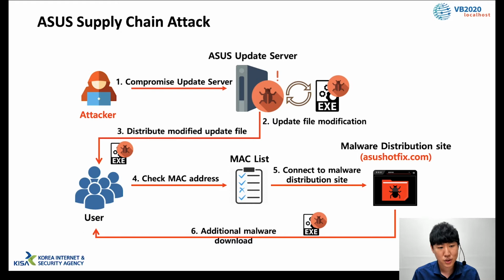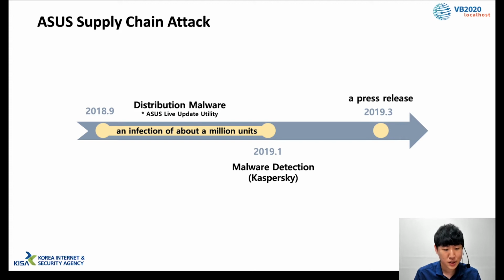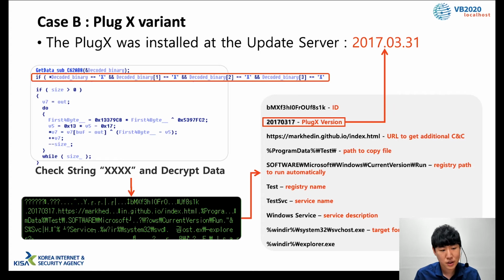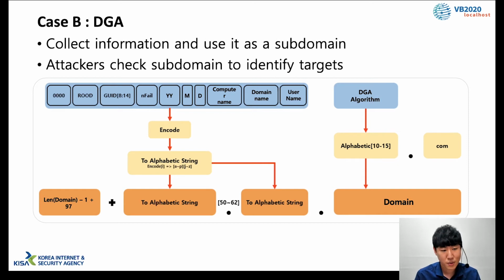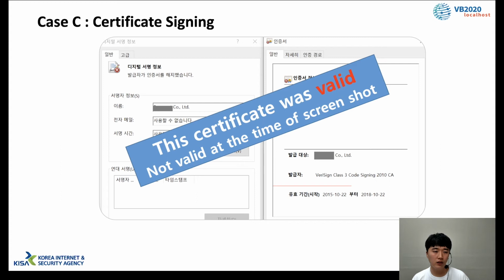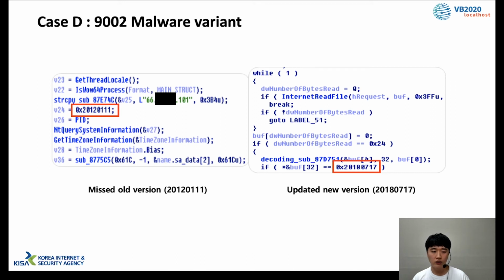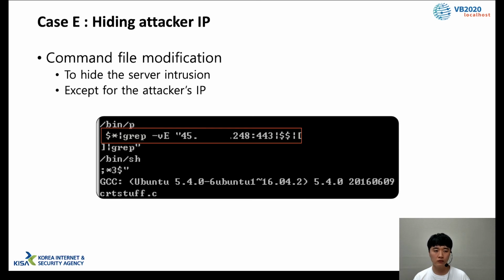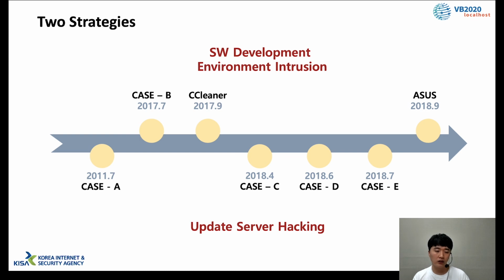Clandestine hunter: two strategies for supply chain attack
✪ PRESENTED BY ✪

• Byeongjae Kim (Korea Internet & Security Agency)
• Taewoo Lee (Korea Internet & Security Agency)
• Sojun Ryu (Korea Internet & Security Agency)
• Dongwook Kim (Korea Internet & Security Agency)

✪ ABSTRACT ✪

In January 2019, Kaspersky discovered the ASUS supply chain attack and called it 'Operation ShadowHammer', conducted by the BARIUM APT group. Since 2010, the BARIUM APT group has targeted game and software development companies from around the world. This group has attempted advanced and intelligent cyber attacks mainly using the 'Winnti' and 'PlugX' malware.

The Korea Internet & Security Agency (KrCERT/CC) analysed several supply chain attacks in the Republic of Korea. And we confirmed a relationship between the ASUS incident and supply chain attacks in Korea.

In this presentation we will talk about the TTPs of the BARIUM group's supply chain attack.

This group used two strategies for supply chain attack:

1. Compromise SW development environment.

2. Compromise update servers.

Cases of supply chain attack in Korea:

1. Attack on anti-virus vendor update server
In 2018, penetration attempts occurred in an anti-virus software vendor's update servers. The attacker gained access to the server via a file upload vulnerability. After local privilege exploit, the pam_unix.so library file was altered to steal account information.

2. Attack on remote control solution manufacturing vendor
KrCERT discovered that malicious code was injected into the software update file. The attacker stole the test account of the remote control solution and hacked the developer's PC. After that, it moved laterally to the development server through malware infection.

3. Attack on NetSarang build server
The attacker stole the TeamViewer account of the NetSarang build server. Then a linker program was used to inject malicious code into the 'nssock2.dll' for distribution to users. The incident is similar to the supply chain attack on CCleaner that occurred in the same year.

KrCERT put the results of the TTPs based on the ATTA&CK matrix. We will present the attack characteristics of this APT group and discuss how to prevent and respond to attacks.

✪ BIO: Byeongjae Kim (Korea Internet & Security Agency) ✪

Byeongjae Kim has been doing intrusion analysis and malware analysis for 10 years at the Ministry of Defense and Korea Internet Security Agency. The agency team has analysed various cases of supply chain attacks recently and continue to think about how to respond. Byeongjae is currently analysing the TTPs of attack groups.

✪ BIO: Tae-woo Lee (Korea Internet & Security Agency) ✪

Tae-woo Lee is in charge of analysis of malicious code and IR at the Korea Internet Security Center (KISC) of the Korea Internet & Security Agency (KISA). Before working at the KISA, he was a malware analyst at an anti-virus company in Korea (ROK).

Currently, he is researching groups carrying out attacks (like ransomware, supply chain attacks and information leakage) that threaten cybersecurity in Korea. He is particularly interested in research related to preventing cyber attacks by groups composed of attackers who speak Korean.

✪ BIO: Sojun Ryu (Korea Internet & Security Agency) ✪

Sojun Ryu graduated from the 'Next Generation of Top Security Leader Program' (Best of Best, BoB) at the Korea Information Technology Institute (KITRI) in 2013, and holds a Master's degree in information security from Sungkyunkwan University in Korea. Sojun has worked at KrCERT/CC for seven years, analysing malware and responding to incidents. Recently, Sojun has been focusing on threat analysis.

✪ BIO: Dongwook Kim (Korea Internet & Security Agency) ✪

Dongwook Kim has been working for Korea Internet Security Agency since 2013 as a computer incident analyst. The team has a lot of experiences related to Internet security incident response (supply chain attacks, crypto-currency exchange hacking and so on). Recently, Dongwook has been tracking and analysing specific hacking groups targeting Korea.